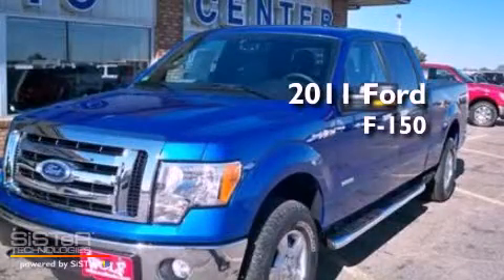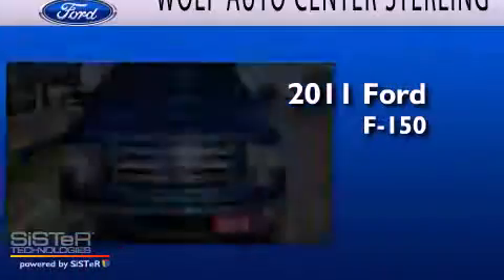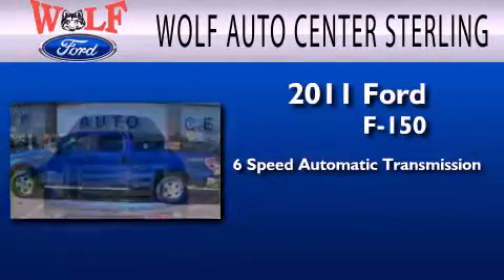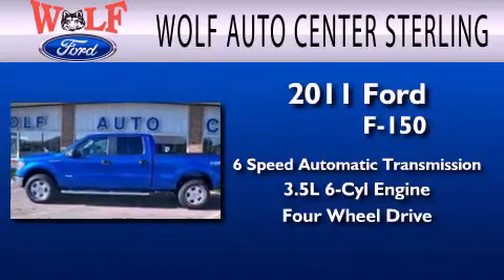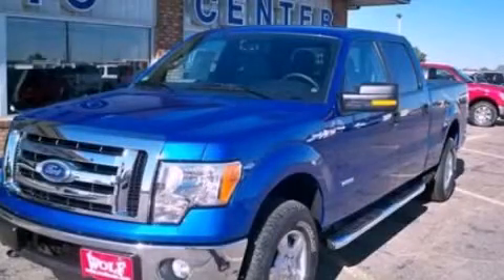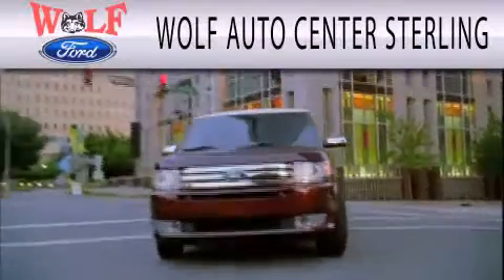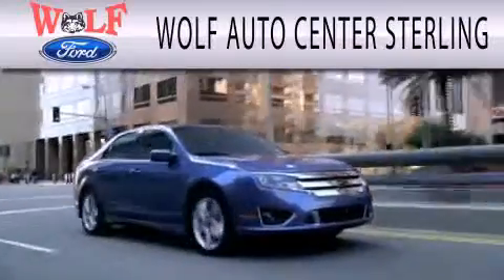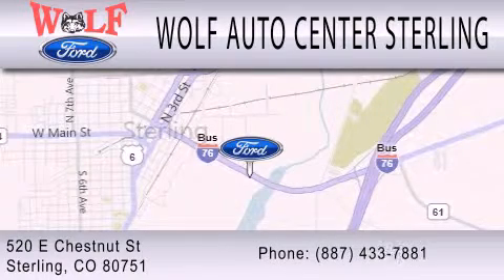2011 FORD F-150 CO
Year : 2011
 Make : FORD
 Model : F-150
 Engine : 3.5L V6
 Trans . : AUTO 6SPD
 Exterior : BLUE

 Stock : T5036

 520 East Chestnut Street
  , CO 80751